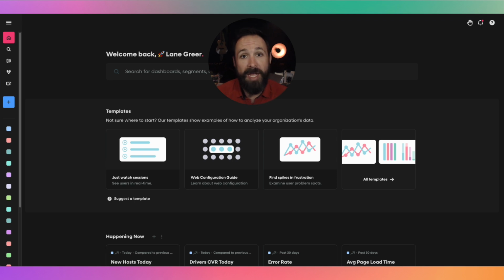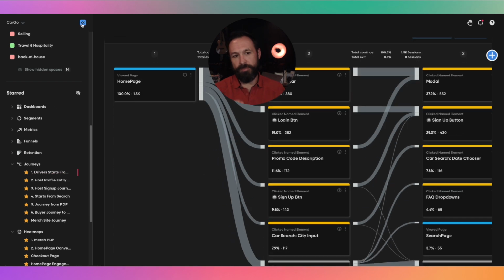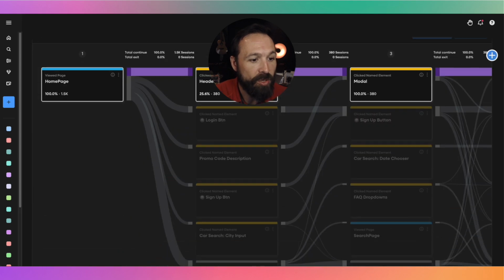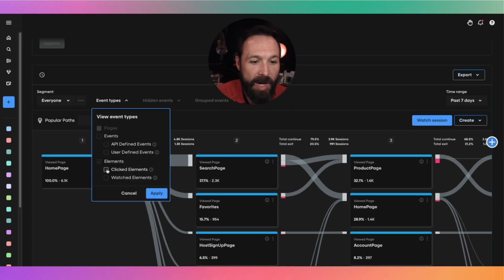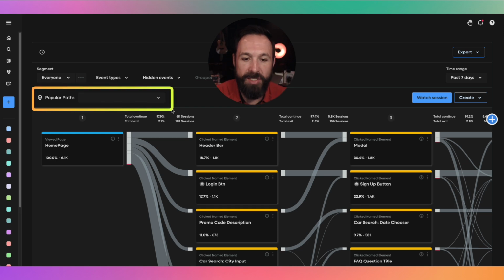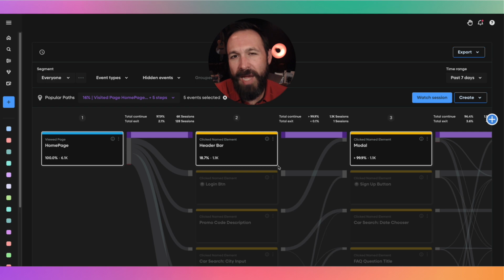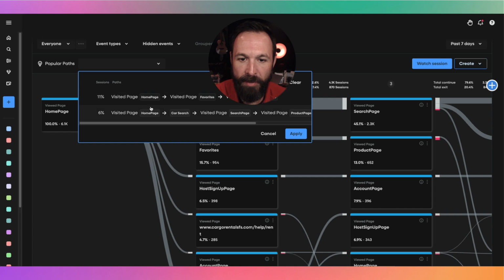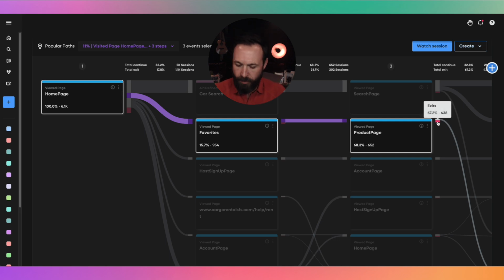Mapping Customer Journeys: How to Reveal Popular Paths on Your Website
👀 Want to see how people actually interact with your product, website, or mobile app? Our new Popular Paths feature makes that easier than ever!

With our Sankey-inspired diagrams, you can start with a key page and instantly map customer journeys. Popular Paths highlights the most traveled paths that 10% or more of your users take so you can focus your energy on the most impactful flows.

No more guesswork, just real insights to understand where your customers are or aren’t going.